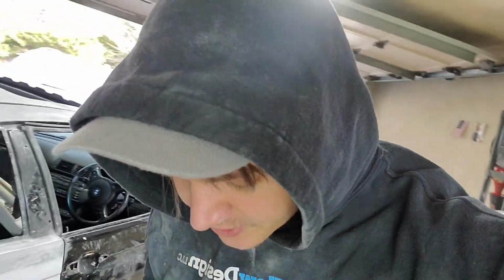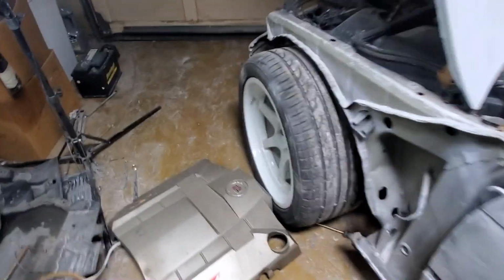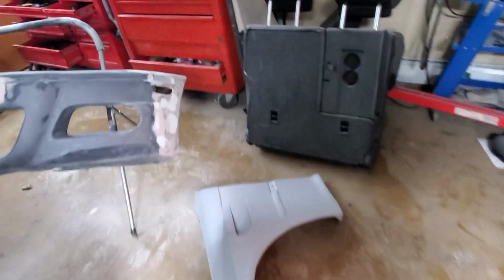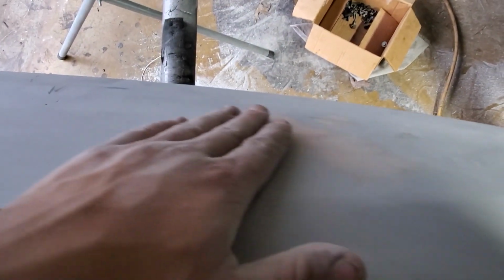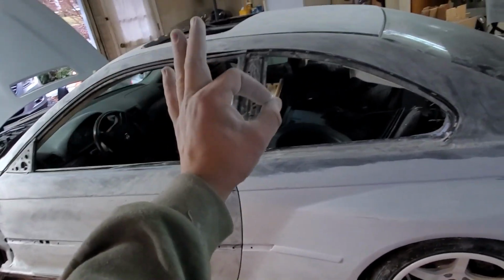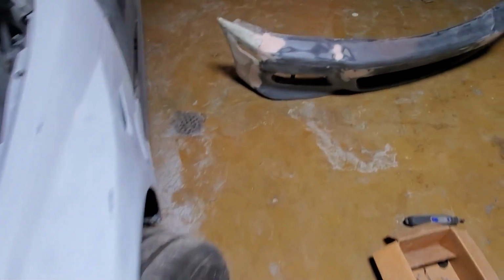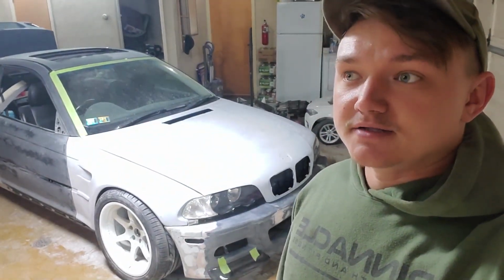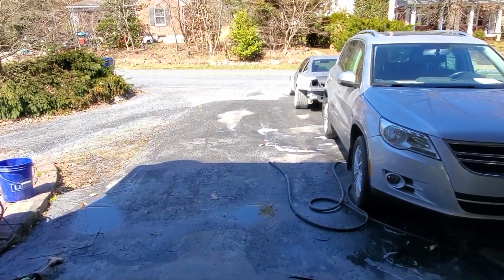Widebody BMW E46 gets NEW ENGINE! + Front end assembly.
today im talking about swapping my e46. and more sending.